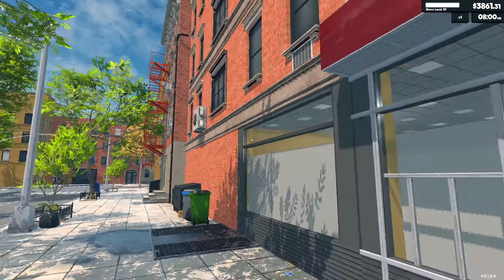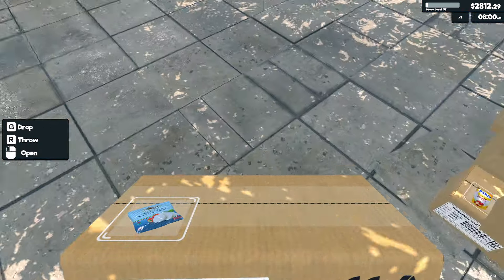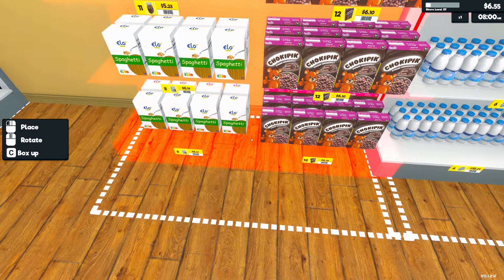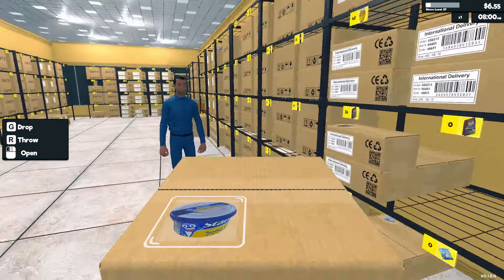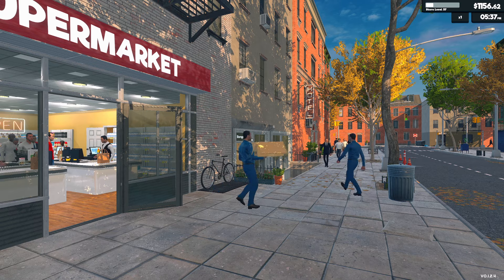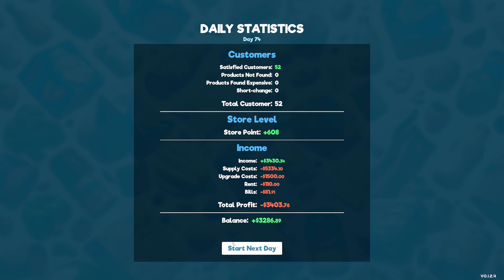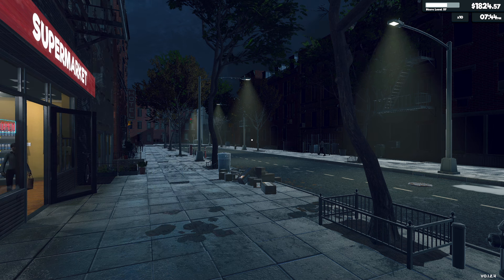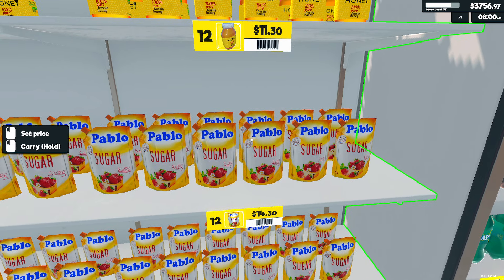New License + New Employee | Costco Wholesale Warehouse! | Supermarket Simulator | Ep 9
You can find the mods on NEXUS.

hmmm the main mod was deleted and then added but with all the useful features removed. The author removed these features because of frame rate issues, which we saw in this video.